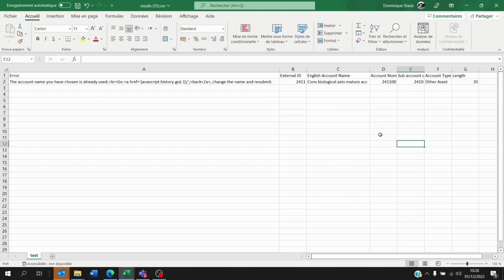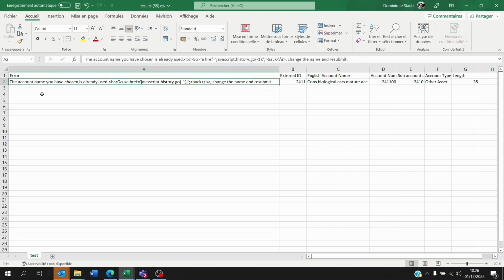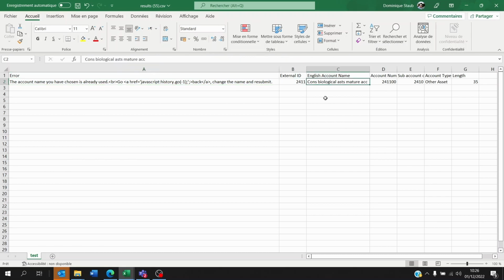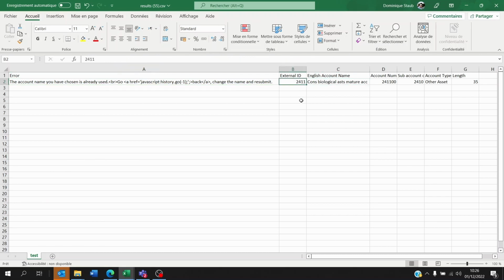How to fix coa import error on netsuite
I had an 'Account name already used' when said account name was not on netsuite's chart of accounts. We show you how to fix this issue.